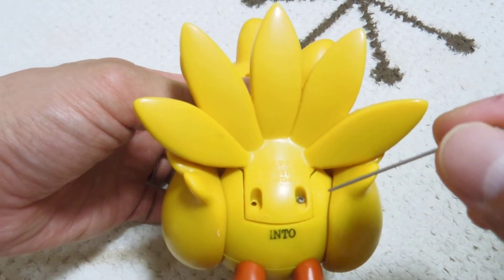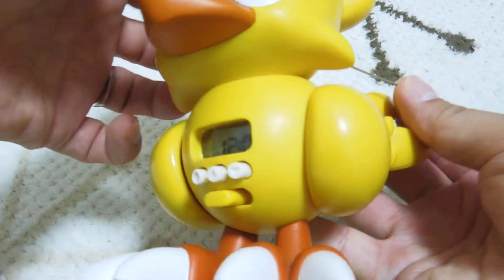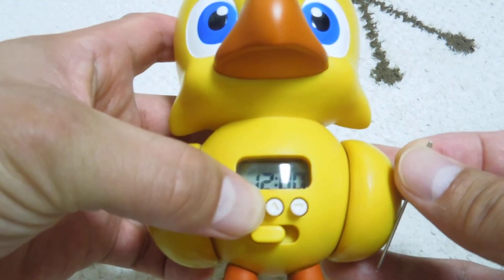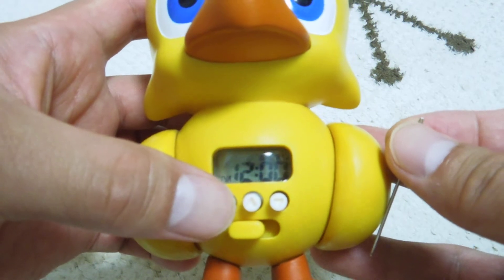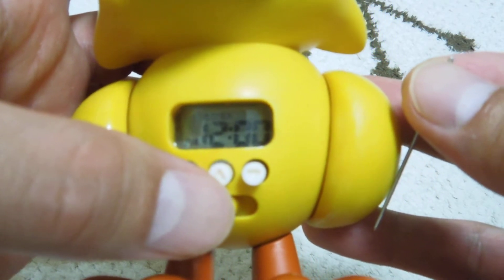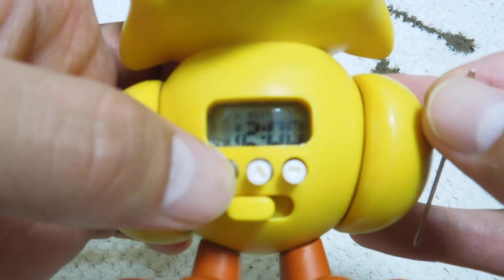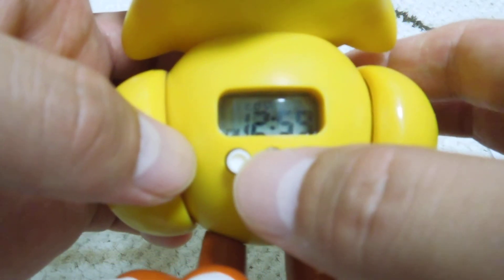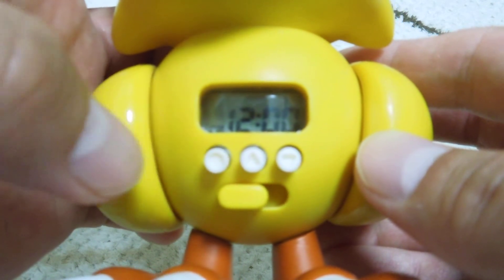Final Fantasy Chocobo alarm clock